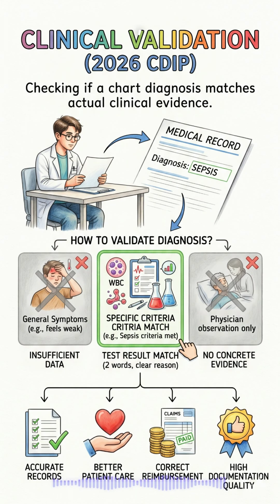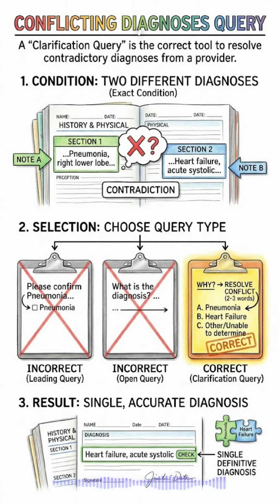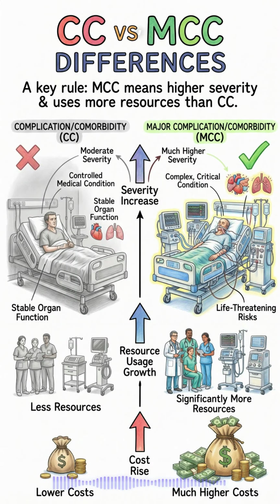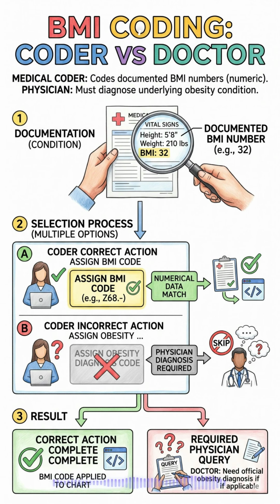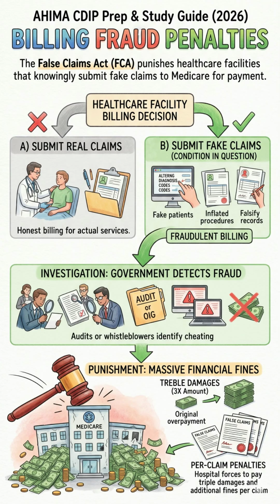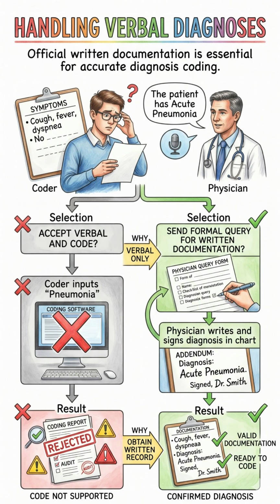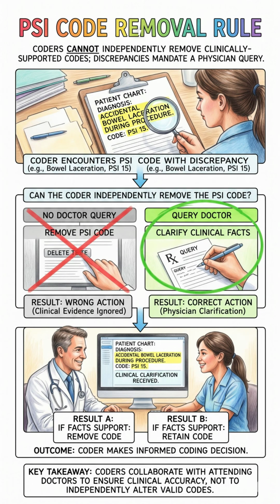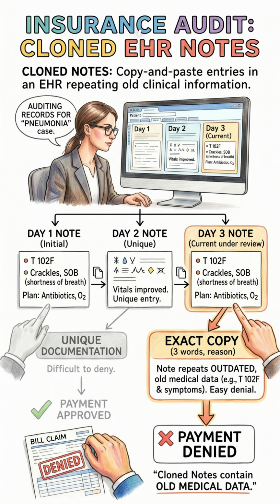AHIMA CDIP 2026 | How Well Do You Know Clinical Documentation Integrity?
AHIMA CDIP Get your 100% Free AHIMA Certified Documentation Integrity Practitioner Study Guide with the most important questions and preparation resources:

Every patient record tells a story, but what happens when important details are missing? Accurate clinical documentation affects patient care, hospital quality, reimbursement, compliance, and healthcare decision-making every day. In this video, you'll explore essential documentation concepts through practice questions designed to strengthen your understanding while revealing why documentation integrity plays such a critical role across modern healthcare systems.

Clinical documentation is much more than paperwork. It helps physicians, nurses, coders, auditors, and healthcare organizations communicate accurate patient information, reduce medical errors, improve quality reporting, and support better healthcare outcomes. Small documentation mistakes can lead to coding issues, delayed payments, compliance risks, and incomplete patient histories. Understanding these concepts benefits healthcare professionals at every level.

Throughout this lesson, you'll review realistic practice questions, documentation principles, medical terminology, coding-related concepts, compliance topics, and critical thinking strategies commonly used in healthcare environments. Whether you're expanding your professional knowledge, preparing for a new healthcare role, or simply curious about how clinical documentation supports patient care, these examples provide valuable real-world insights.

These concepts are especially valuable for professionals preparing for the AHIMA Certified Documentation Integrity Practitioner (CDIP) certification. The exam evaluates your ability to understand documentation quality, coding relationships, regulatory guidance, physician communication, and documentation improvement strategies. To continue your preparation, download the free study guide and explore additional practice questions that reinforce the concepts covered in this video.

If you enjoy practical healthcare education, be sure to download the free study guide, explore more certification preparation resources, and subscribe for additional videos covering healthcare documentation, coding concepts, certification preparation, and professional development.

AHIMA CDIP exam, CDIP practice questions, CDIP study guide, documentation integrity certification, AHIMA certification prep, CDIP practice test